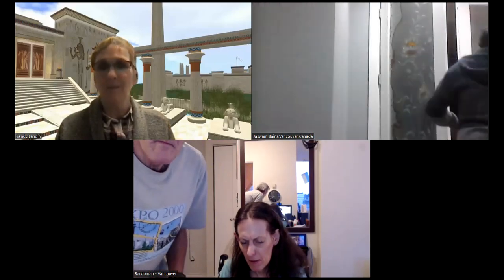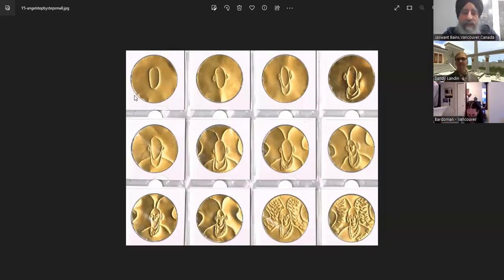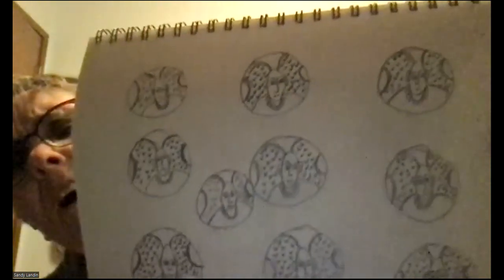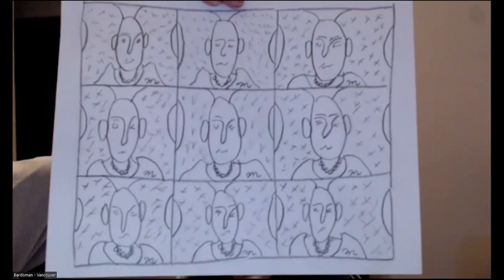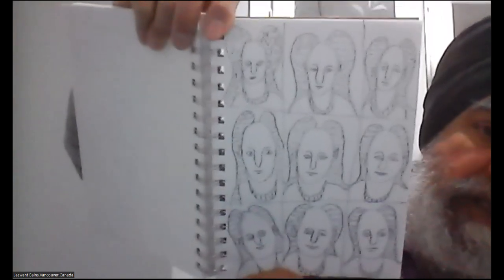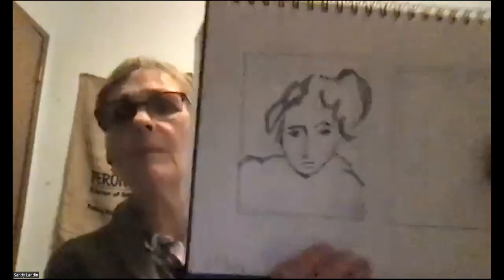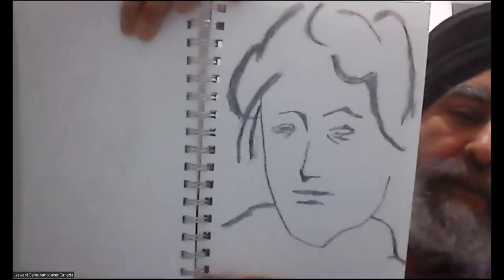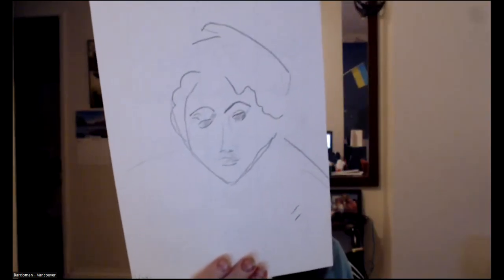Draw with Jazzy Weekly Friday's at 4pm Pacific- Zoom - This week ANgels and suspicious woman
This Friday's Draw with Jazzy - Angel's and Suspicious Woman, 9B pencil and paper is all you need!